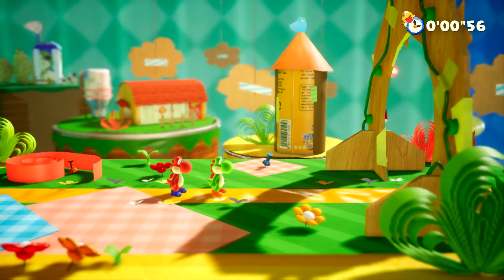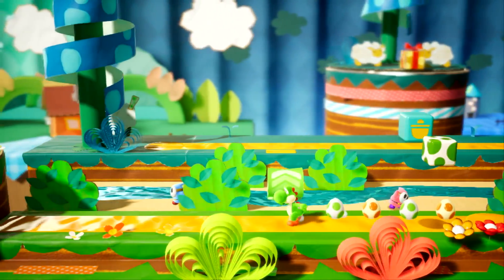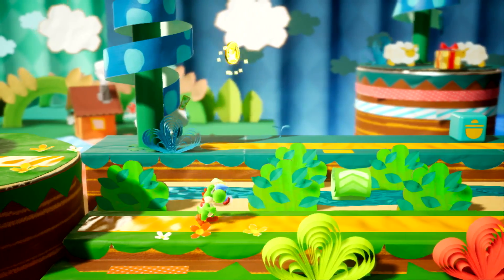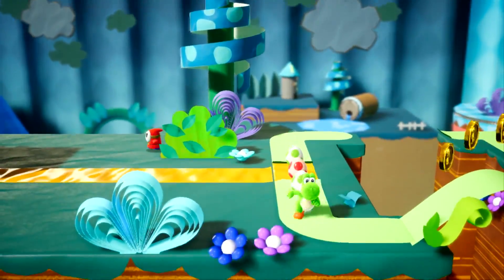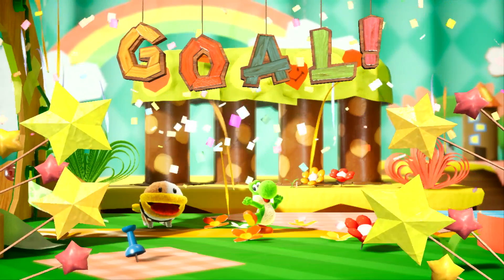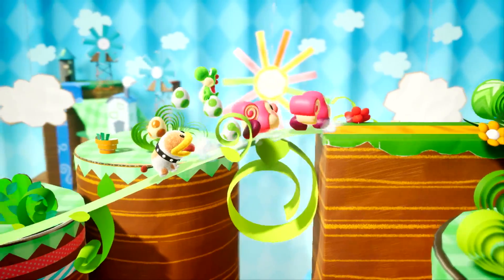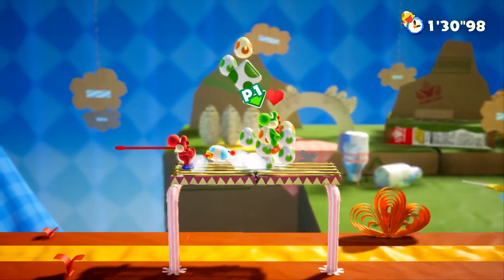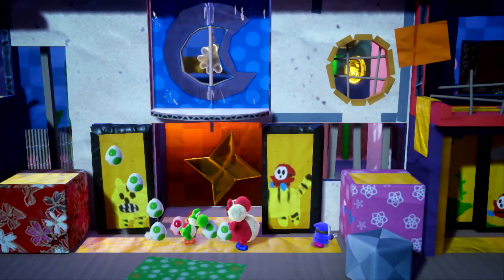Yoshi’s Crafted World Preview: Charming, if a Bit Too Easy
Our hands-on with the new Nintendo platformer went well beyond what's in the public demo, including a first test of the two-player co-op mode. Here's what we thought.